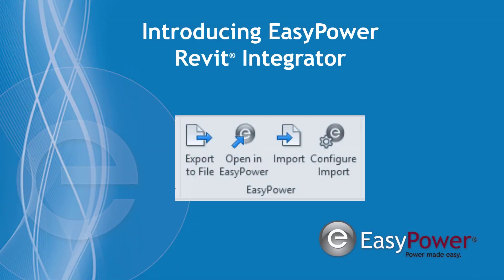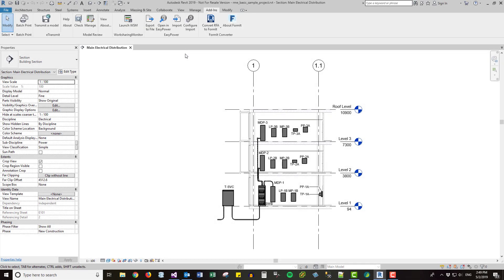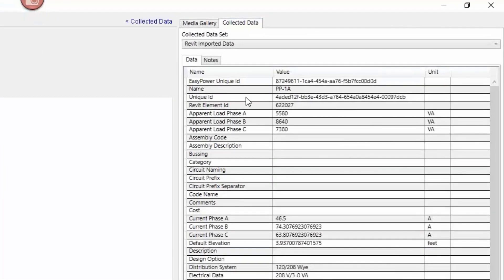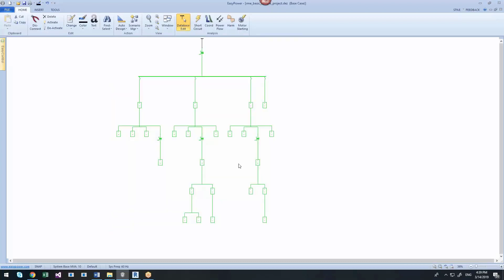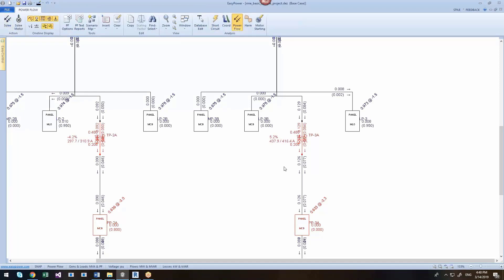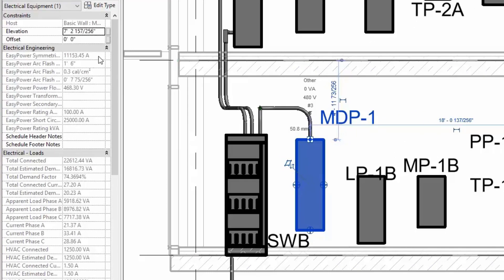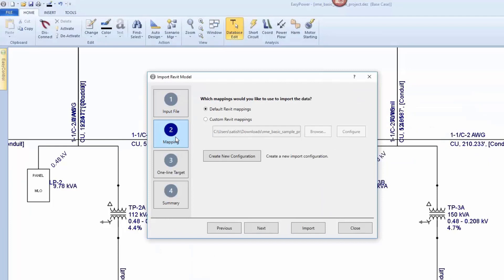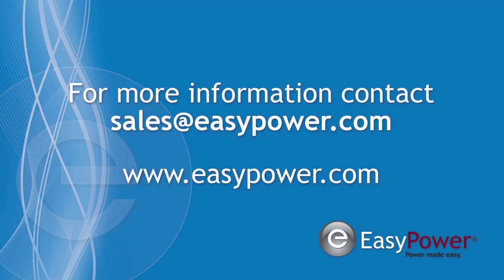Revit Integrator - Revit MEP Integration with EasyPower Power System Analysis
EasyPower® Revit® Integrator offers an efficient data integration between Autodesk® Revit and EasyPower—two powerful platforms in the engineering industry. This feature automatically and instantly creates a one-line (single-line) diagram in EasyPower with one mouse-click in Revit. The Revit to EasyPower import process captures all relevant parameters from Revit families and instances and populates the EasyPower equipment database for analysis and design.